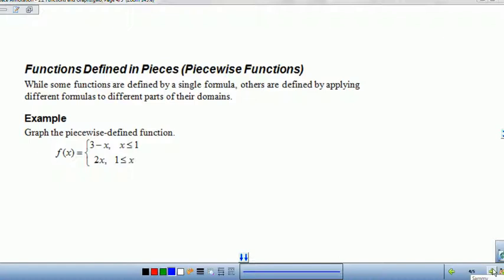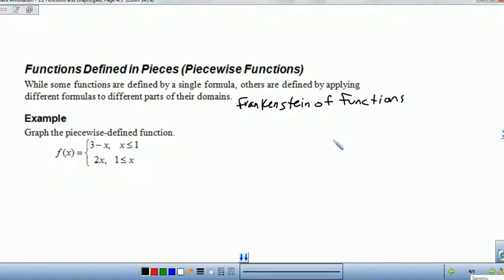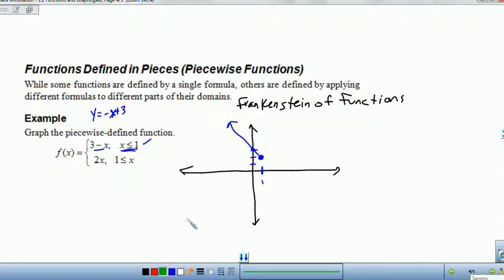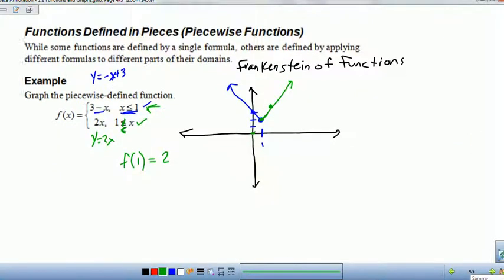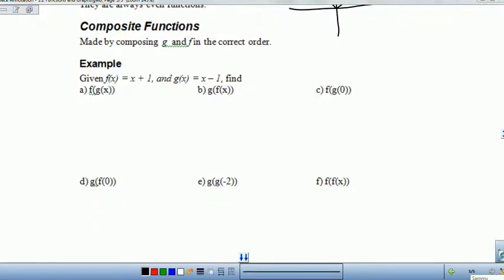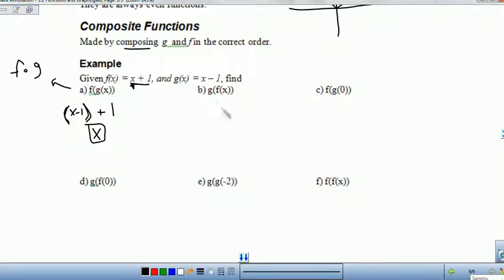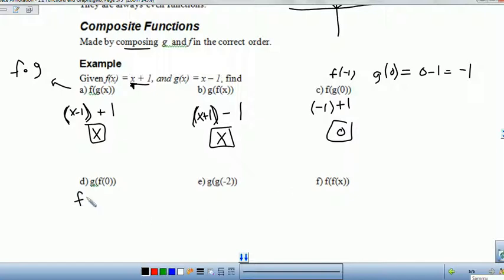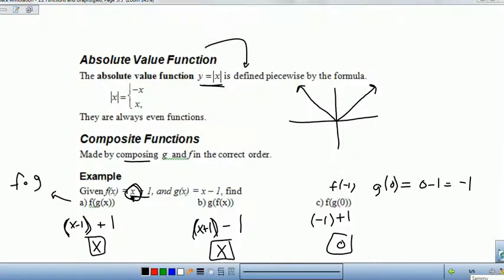piecewise, absolute value and composite functions Screen Stream